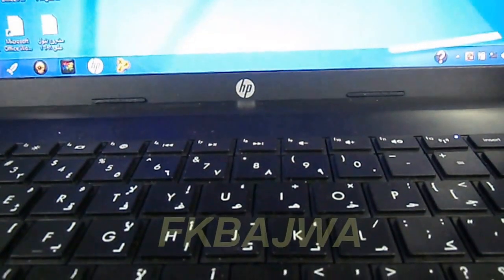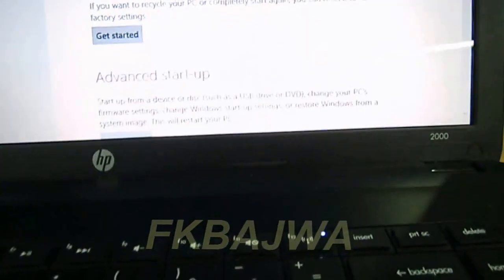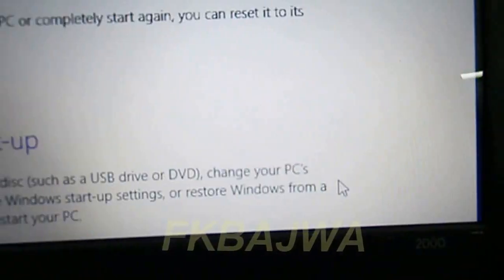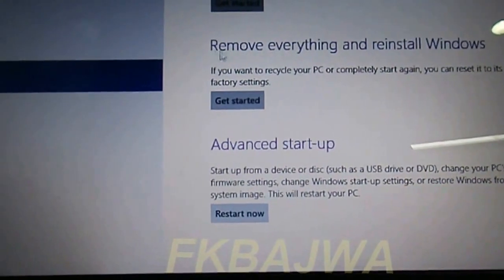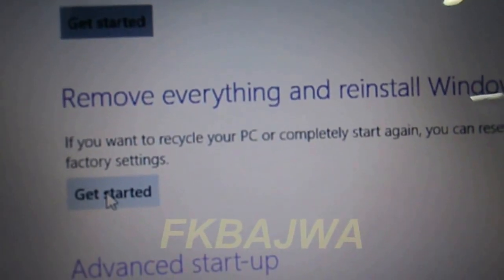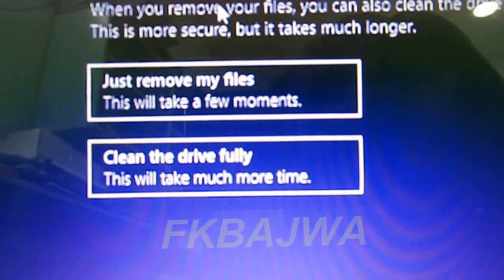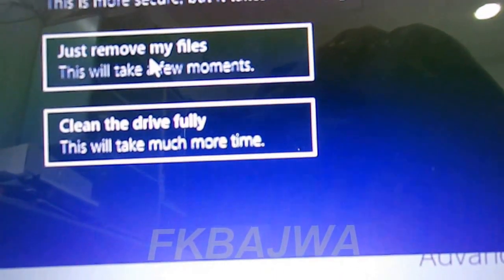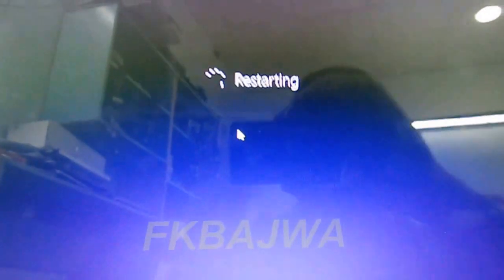Run Recovery on HP 2000 Laptop windows 8 factory default settings